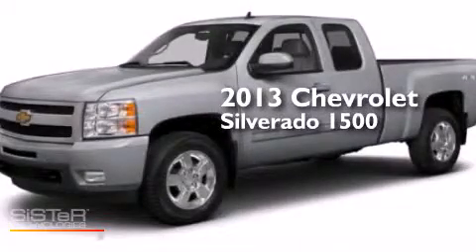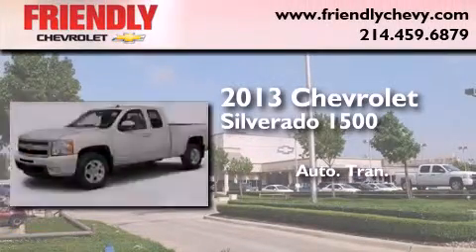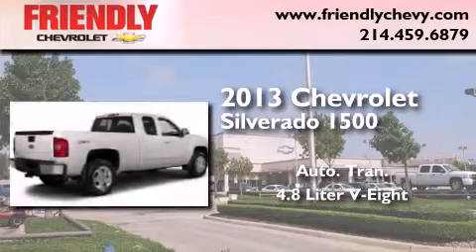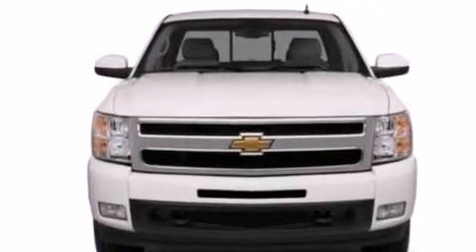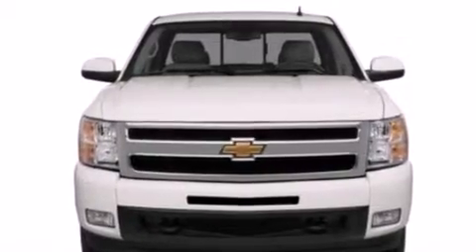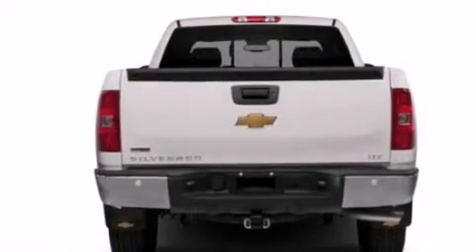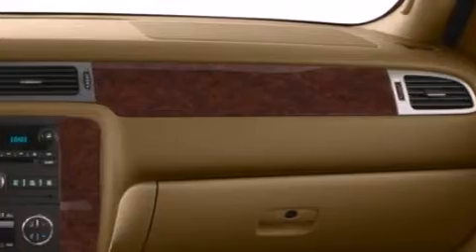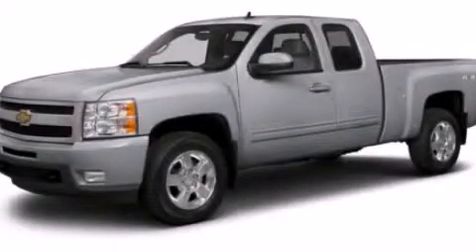2013 Chevrolet Silverado 1500 Irving TX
Year : 2013
 Make : Chevrolet
 Model : Silverado 1500
 Trans . : Automatic
 Exterior : Silver

 2013 Chevrolet Silverado 1500 Dallas TX